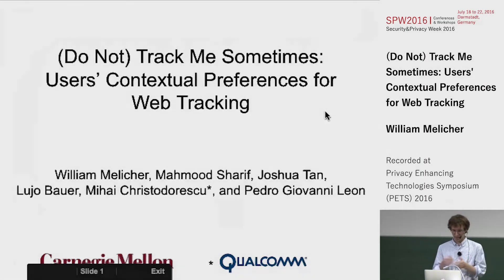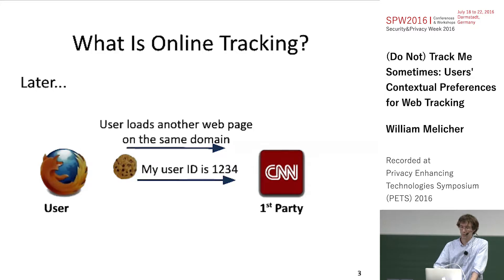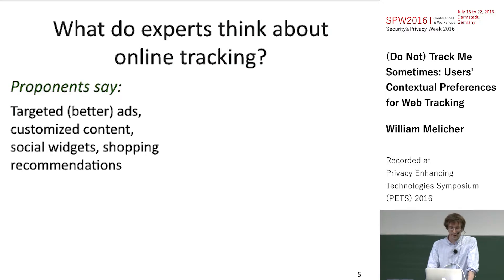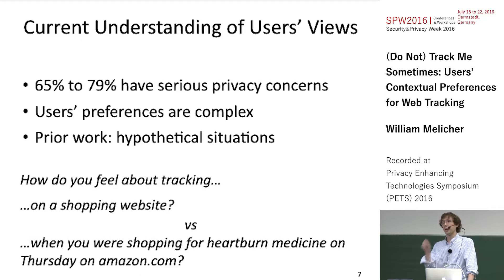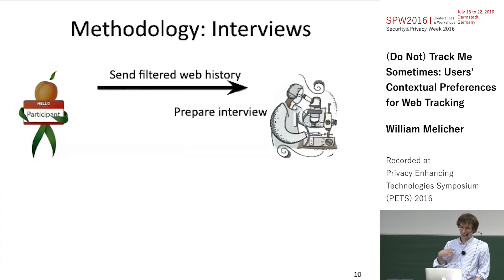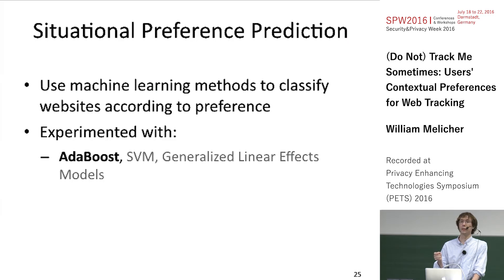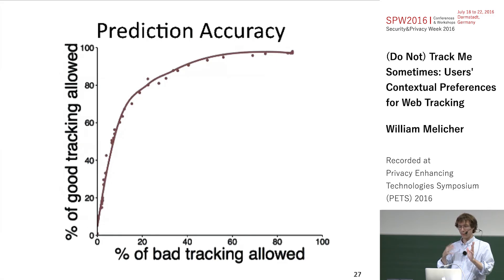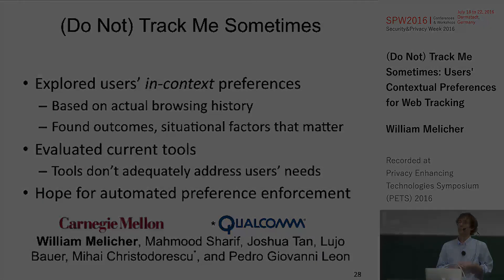William Melicher - (Do Not) Track Me Sometimes: Users' Contextual Preferences for Web Tracking